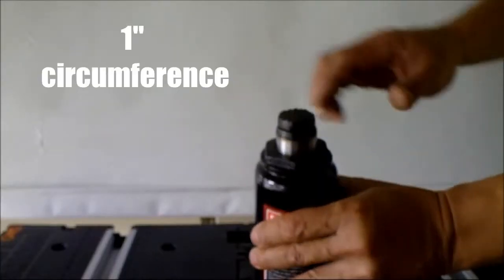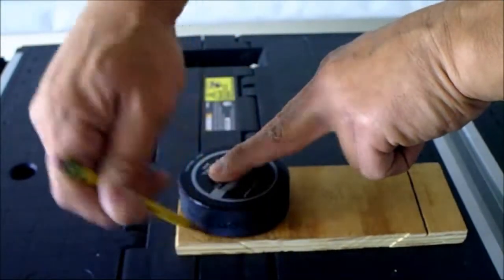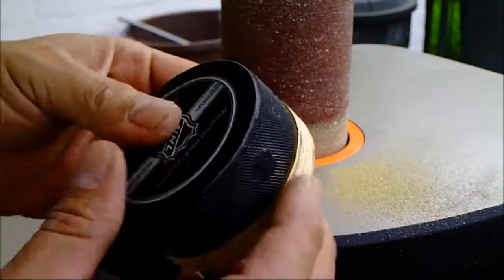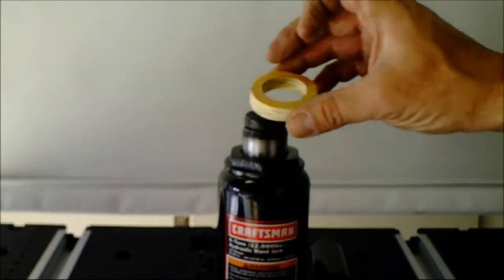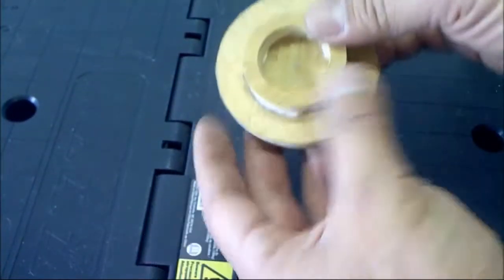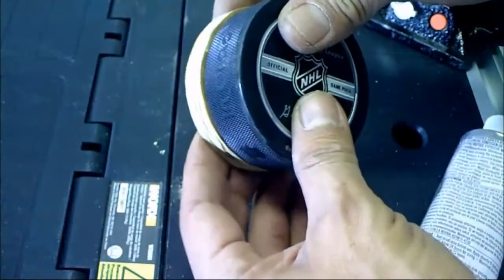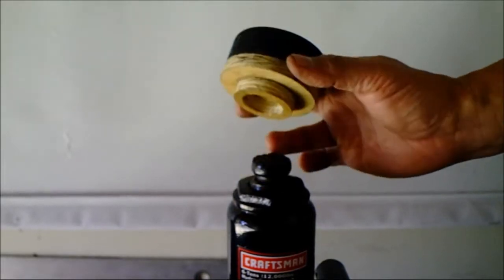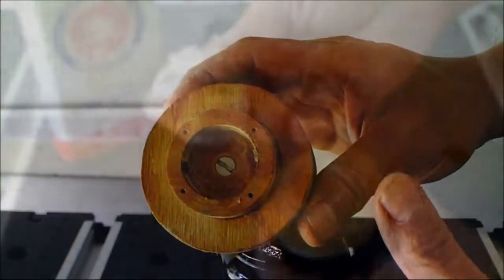Hockey Puck on a Bottle Jack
Placing a hockey puck on top of the bottle jack’s saddle can save your car frame from unnecessary dings and dents, which can develop rust over time. I searched for bottle jack accessories and I couldn’t find a suitable pad so I went ahead and made one. The cost is minimal to make and the time it takes is about 30 minutes.